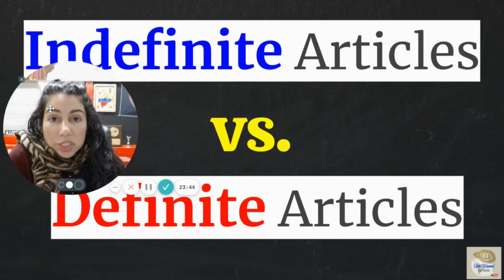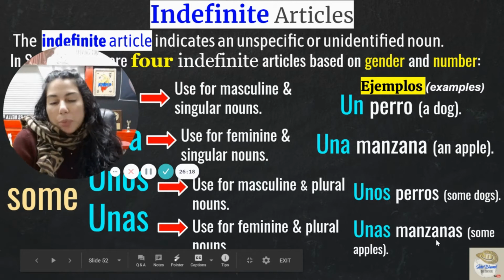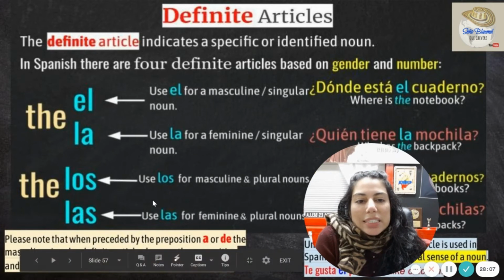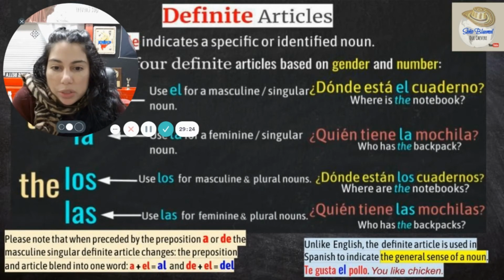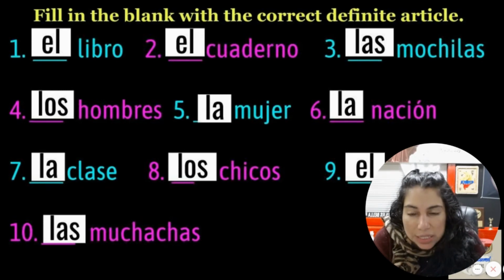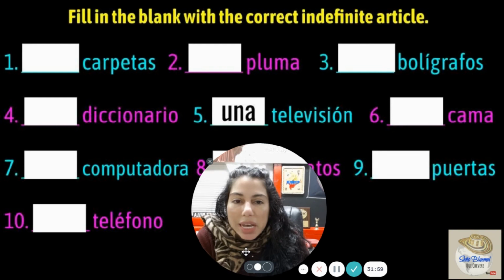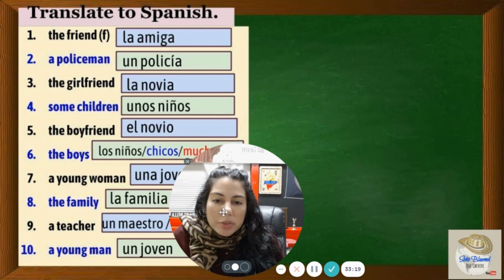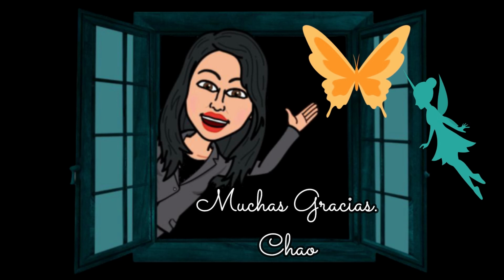Spanish Articles Explained | Definite vs Indefinite (el, la, los, las, un, una)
Learn how to use Spanish articles in this beginner Spanish lesson. In this video you will learn the difference between definite and indefinite articles including el, la, los, las, un, una, unos, and unas with clear explanations and examples.
This lesson is perfect for Spanish 1 and beginner Spanish students who want to improve their grammar and write complete sentences in Spanish.
Download worksheets and classroom activities for all my videos:
Shared Google Drive: